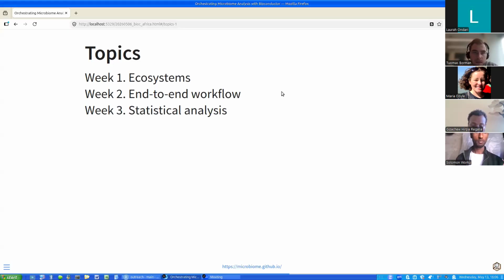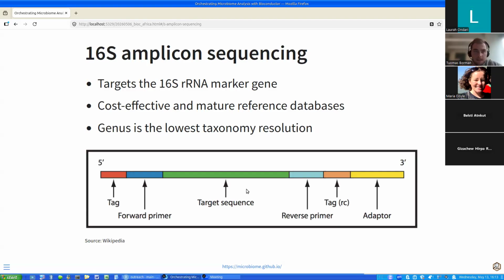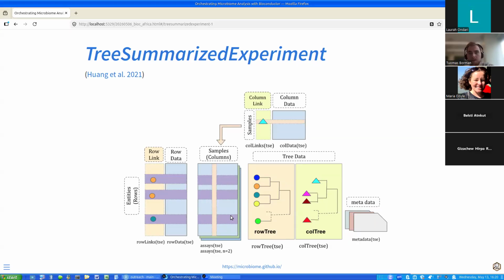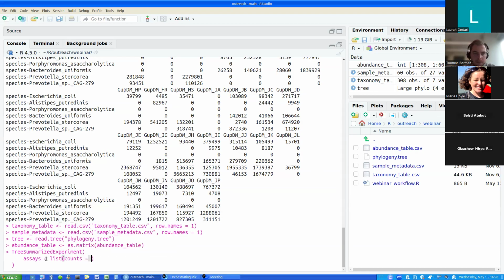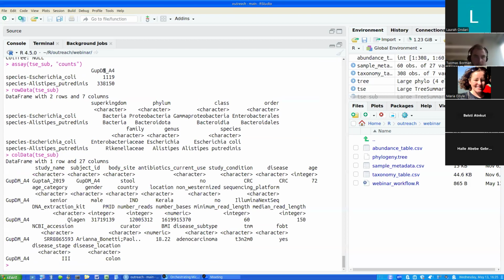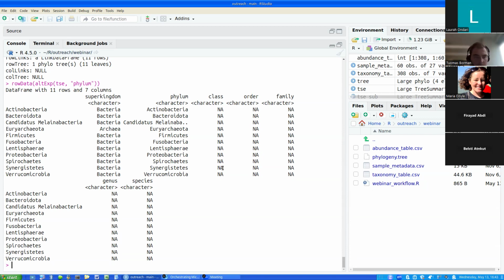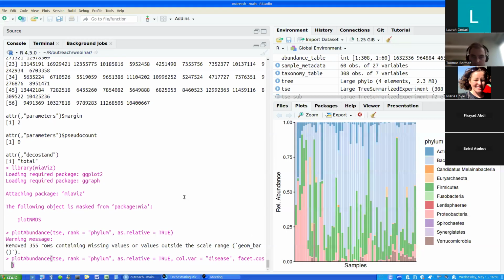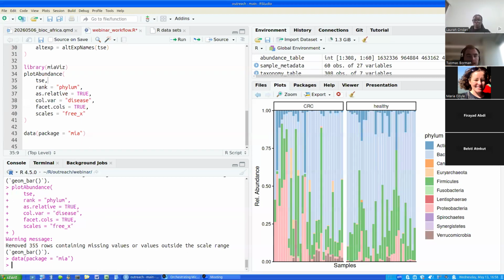Bioconductor Africa Seminar Series: Orchestrating Microbiome Analysis with Bioconductor (Part 2)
In this session of the microbiome data analysis series, Tuomas Borman took participants through obtaining microbiome data, importing it into a data container, and exploring its structure in the console with live coding.

00:00 Introduction
06:00 Data generation
13:00 Importing data
16:14 Coding demo
21:50 Creating the TreeSummarizedExperiment object
32:18 Agglomerating data
39:05 Transforming data
41:55 Visualising microbiome data